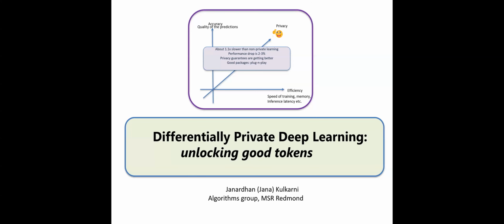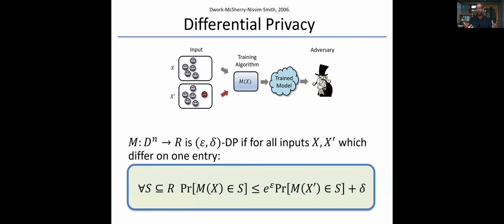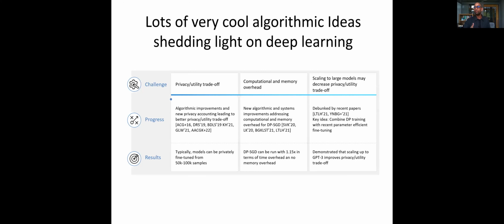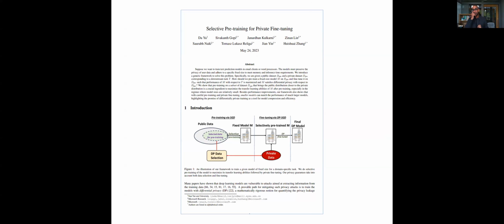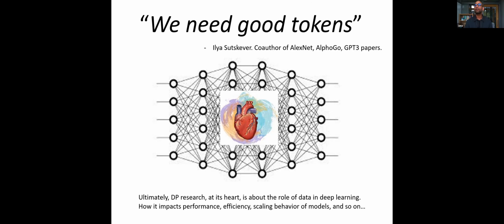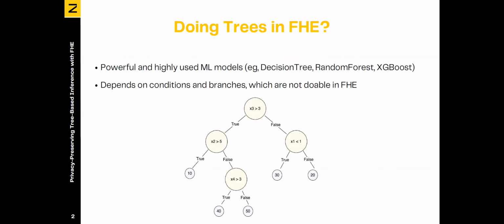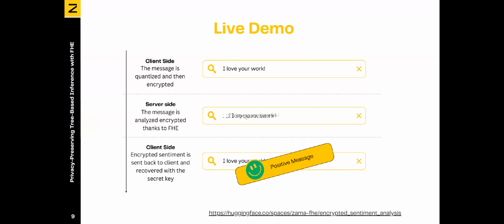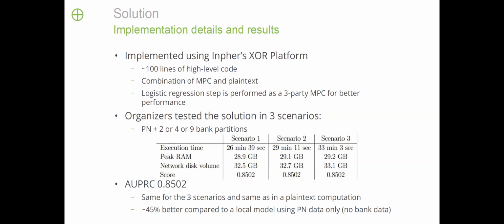PPML 2023 invited talk II: Janardhan (Jana) Kulkarni + Contributed Talks III